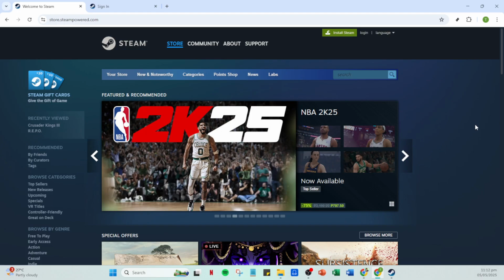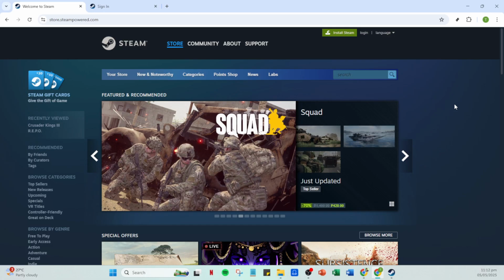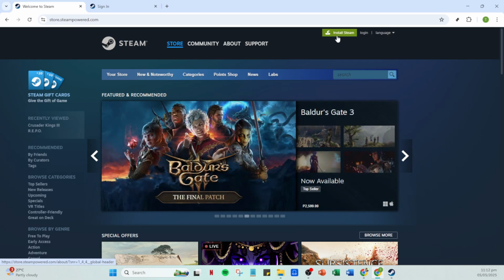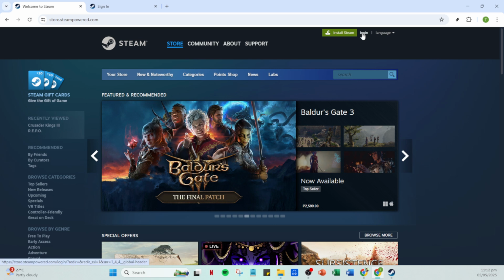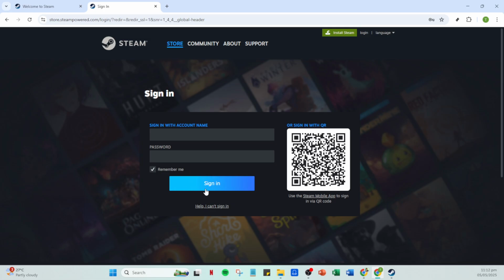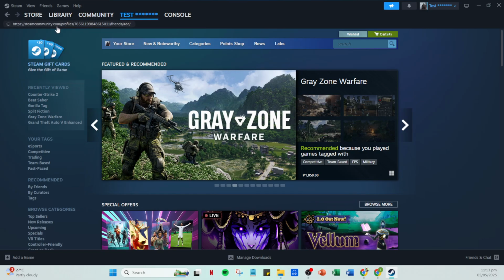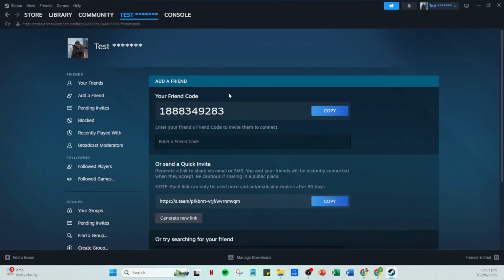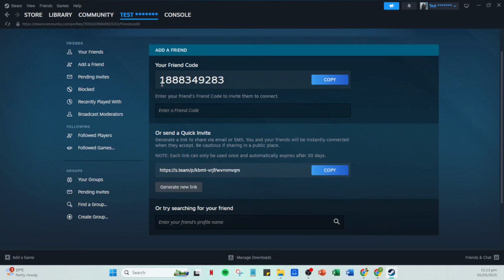How To Play CS2 With Friends Without Paying 5$ On Steam [2025 Full Guide]